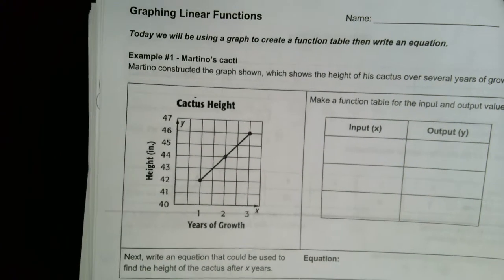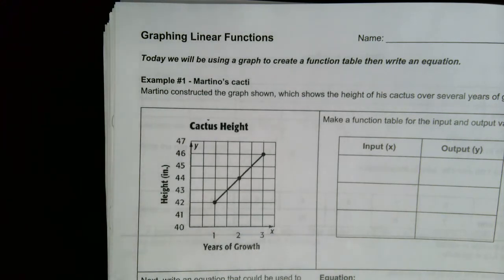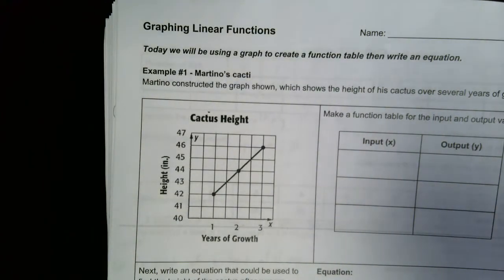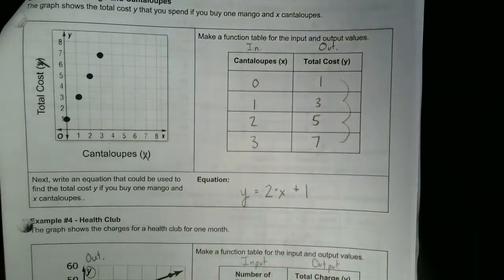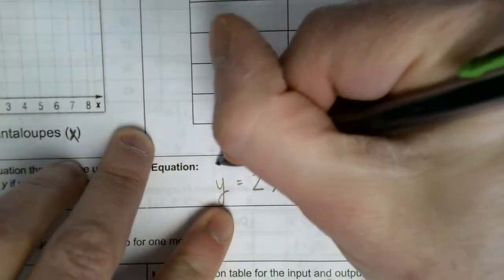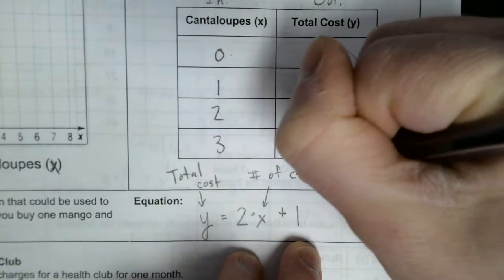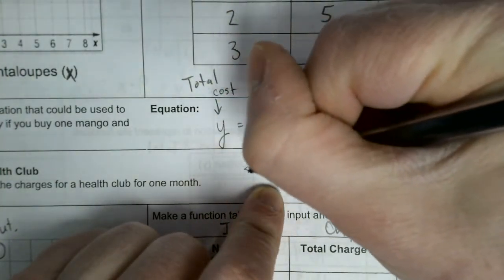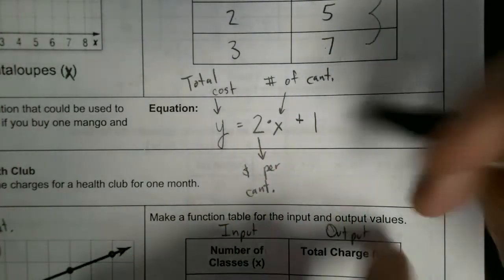Remote Assignment 52: Using a Graph to Write an Equation